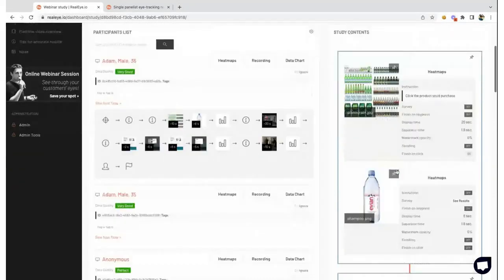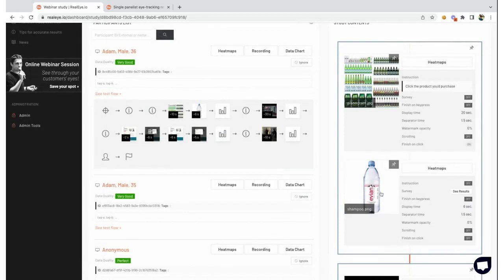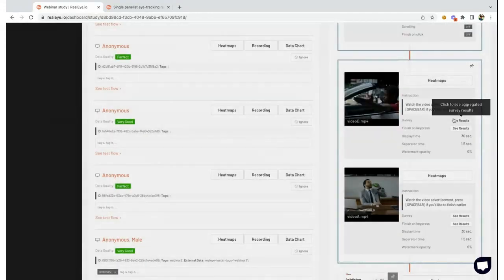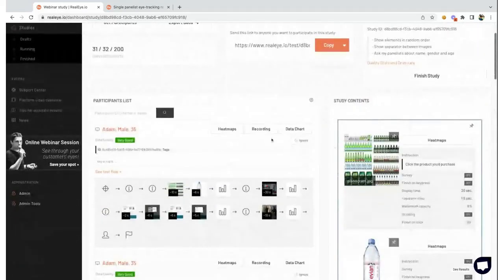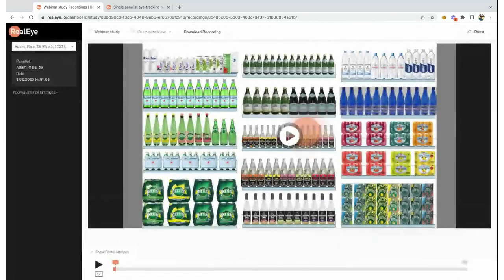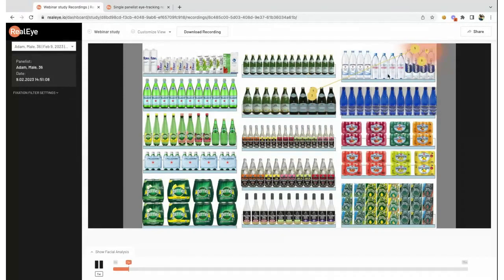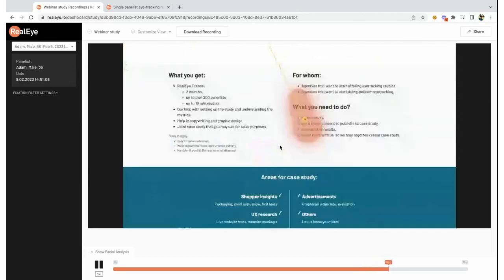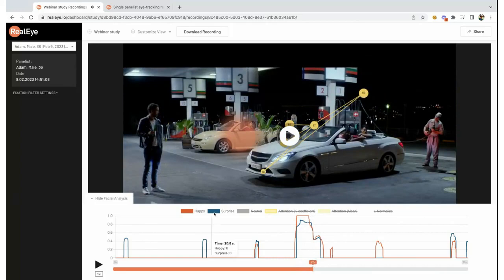Tutorial - data analysis individual